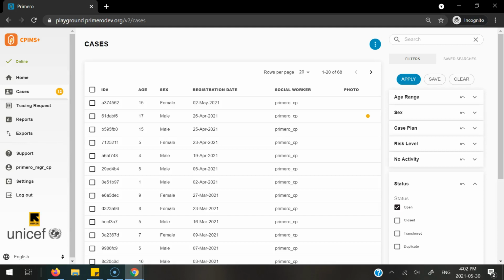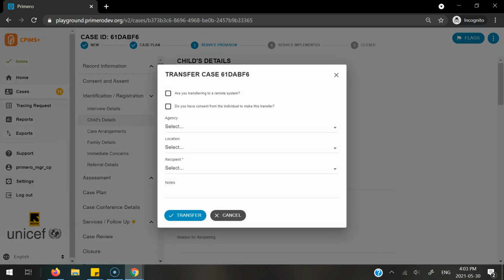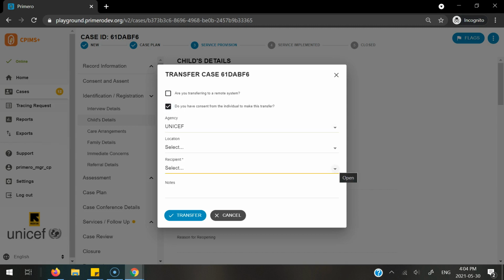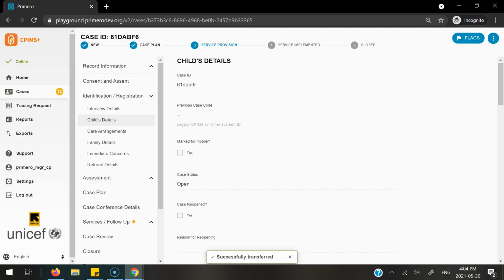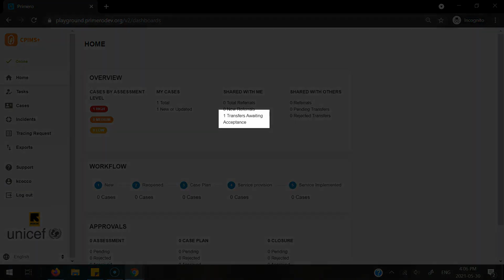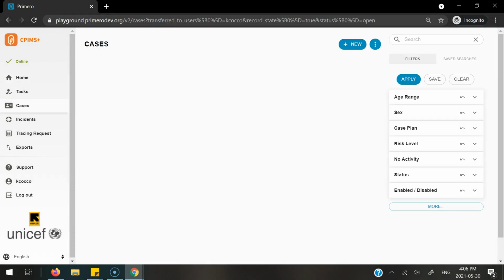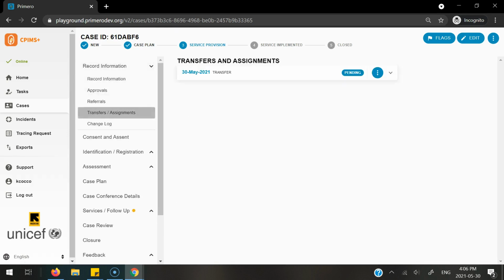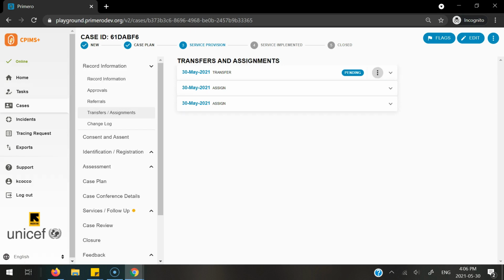CPIMS+ V2 Internal Transfer of a Case to a CPIMS+ User